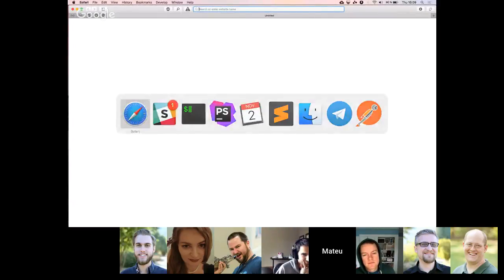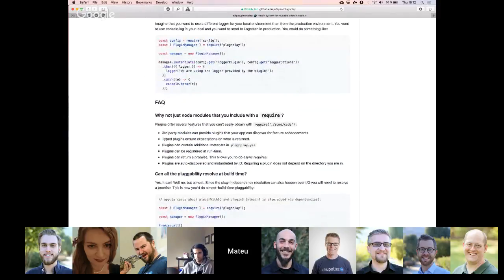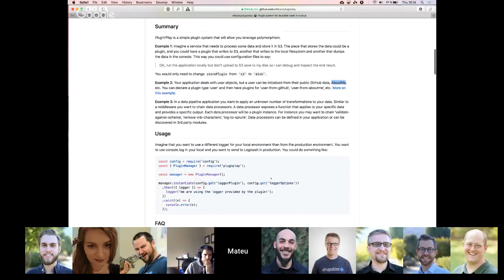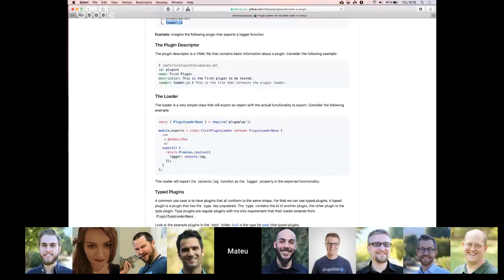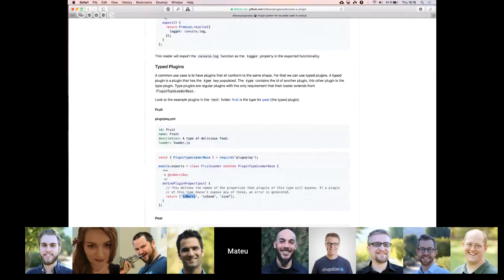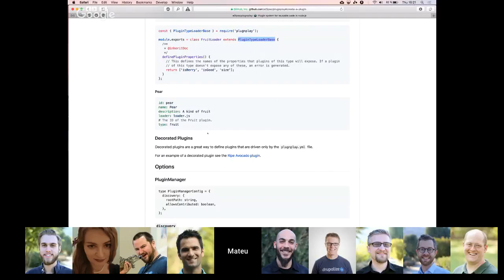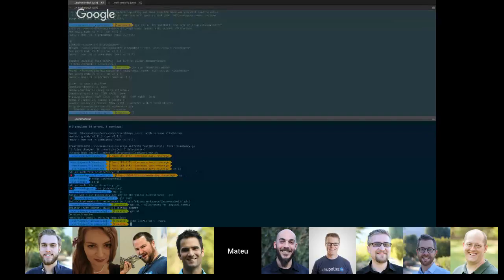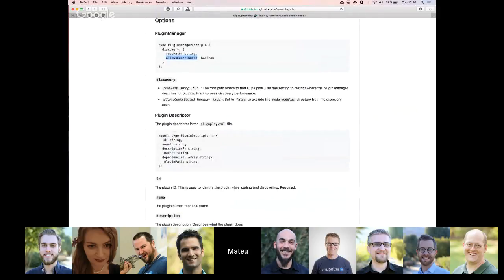Lullabot's JavaScript Show & Tell